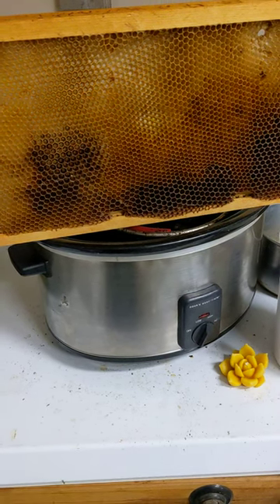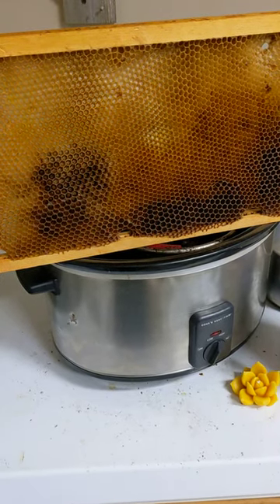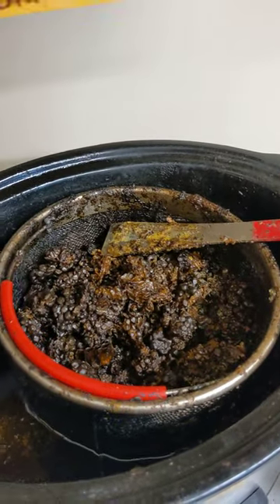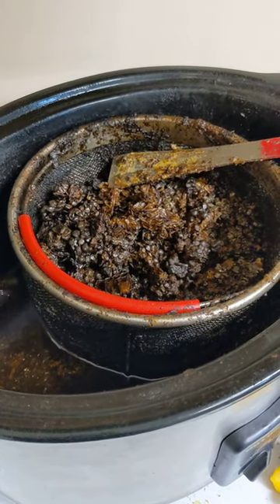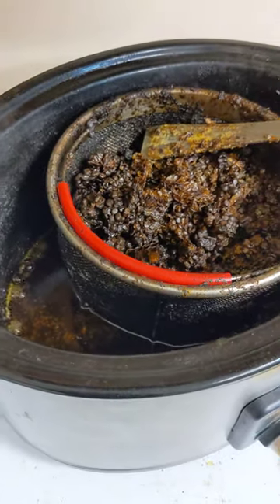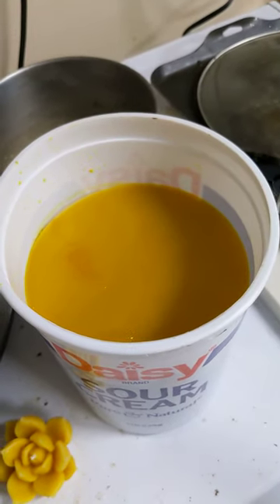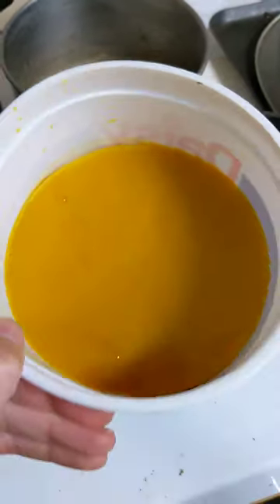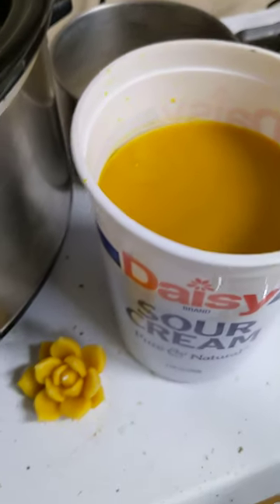Quick and dirty how to render beeswax in a crockpot for making beeswax candles